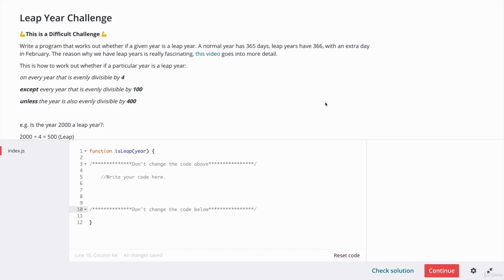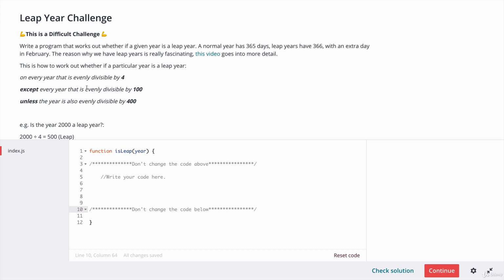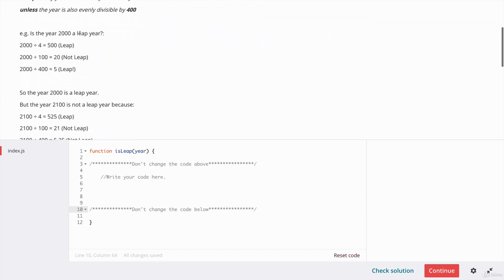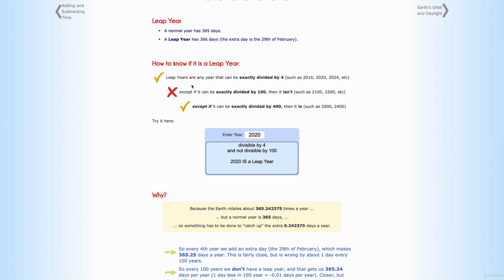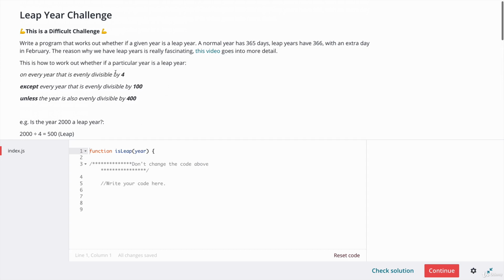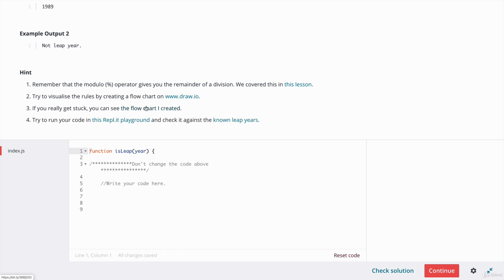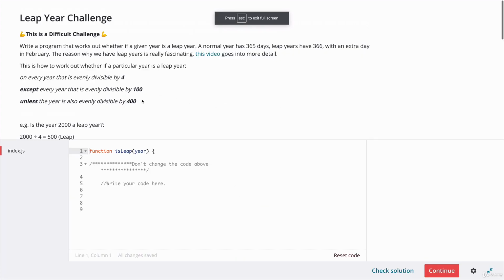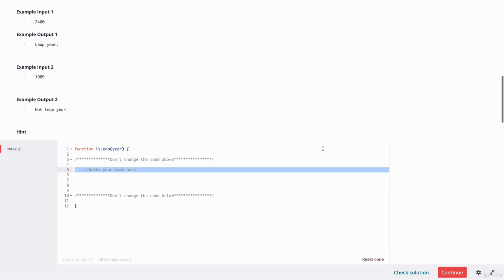Introducing the Leap Year Code Challenge